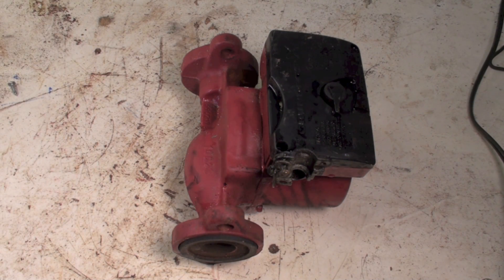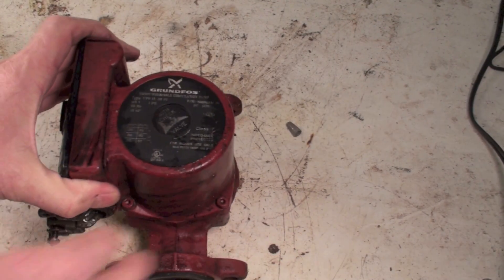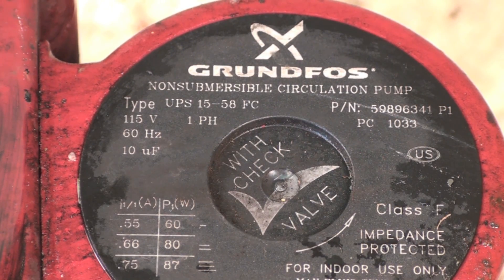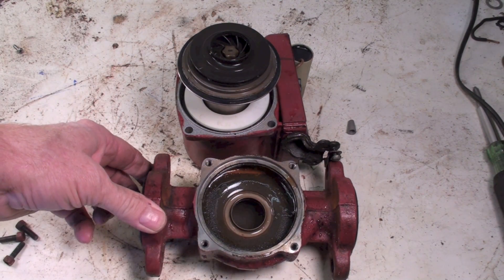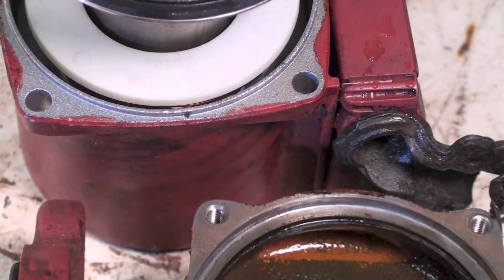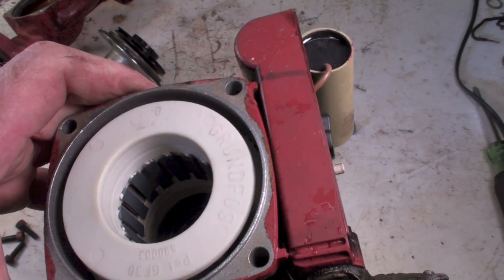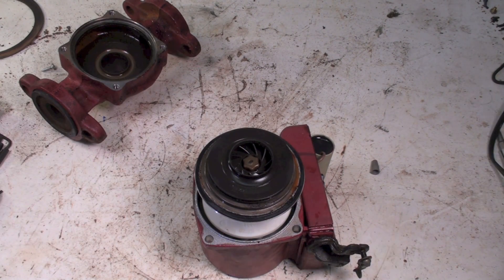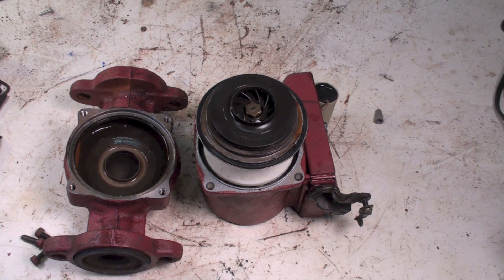Disassembly of the the Grundfos boiler circ pump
I take apart the Grundfos compact circulating pump for hot water boilers.